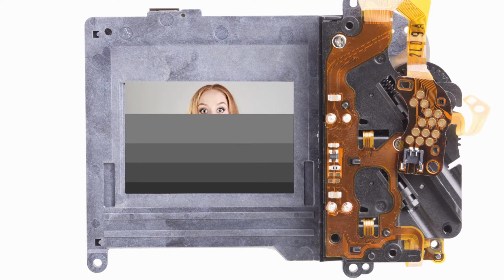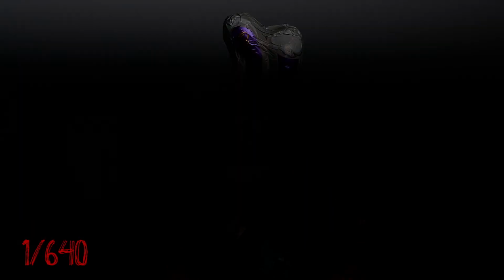TechCorner - Sync Speed and High Speed Sync Explained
This video explains what sync speed is and how your shutter determines the sync speed of your camera.

I then go into detail of what high speed sync (HSS) is, how it works and its advantages and disadvantages.

By the end of this video, you should have a clear idea of when it is appropriate to use high speed sync (HSS), and when you should try something else.